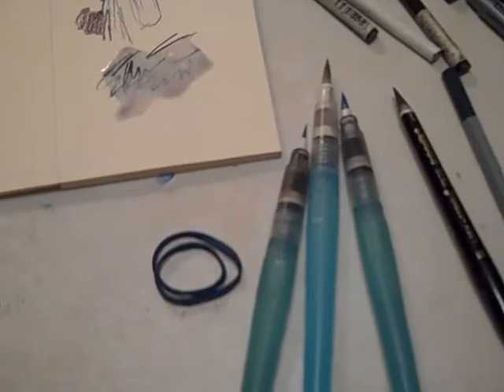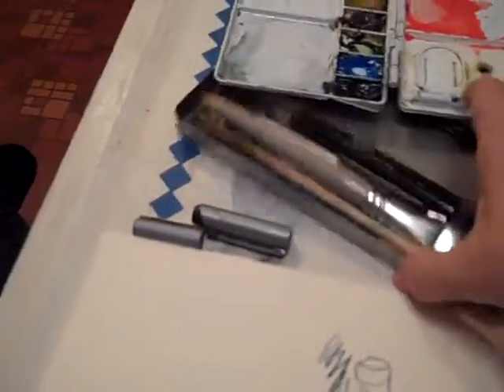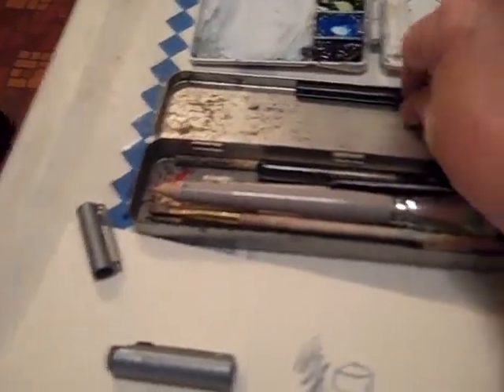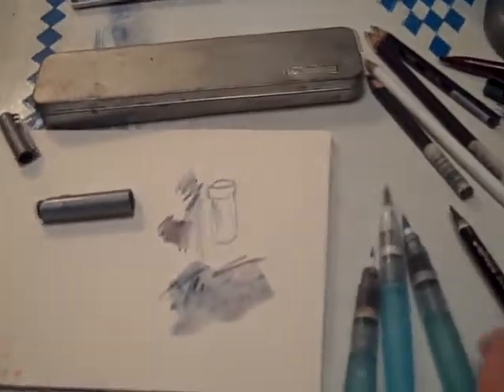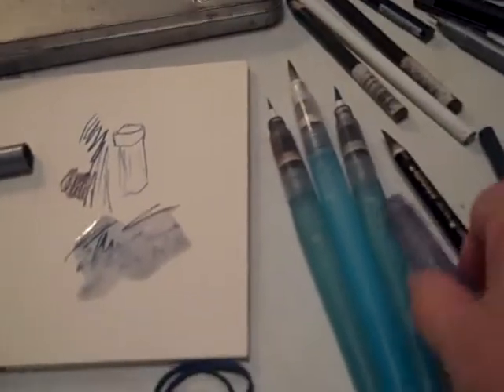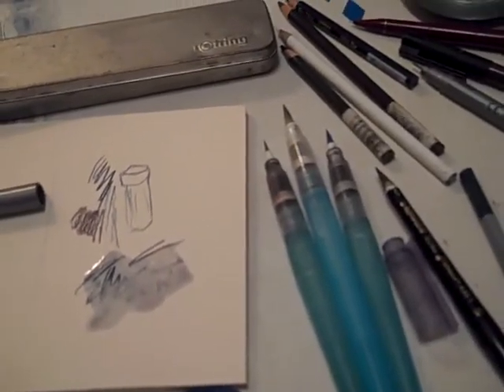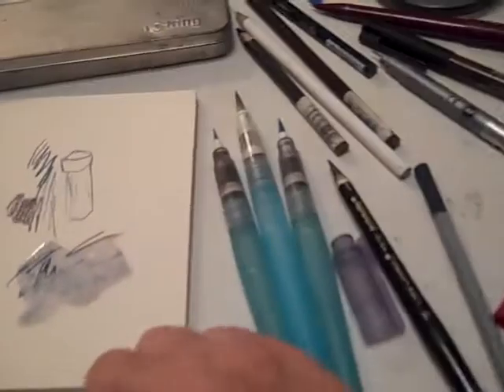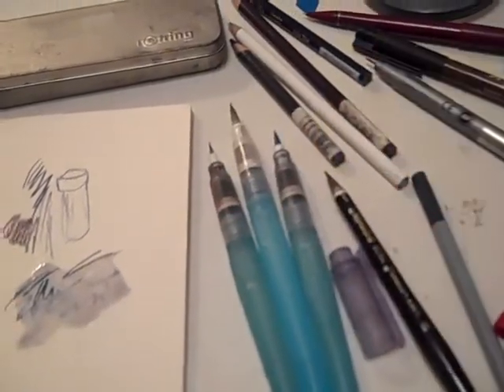Art supplies--in the bag!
I organized all I need into a single small bag, except for the sketch journal itself